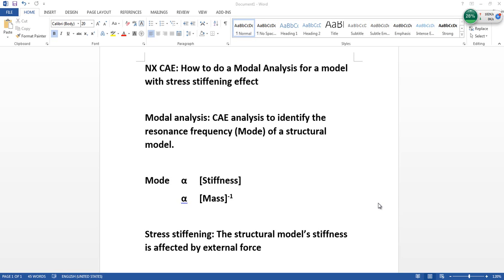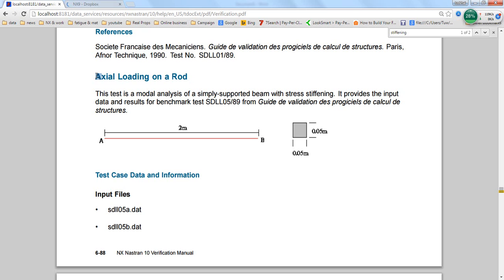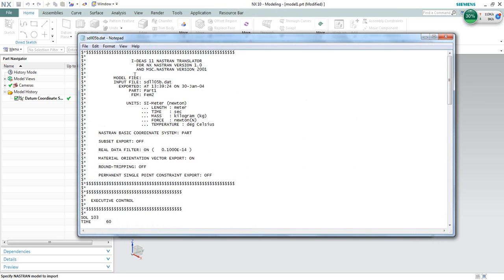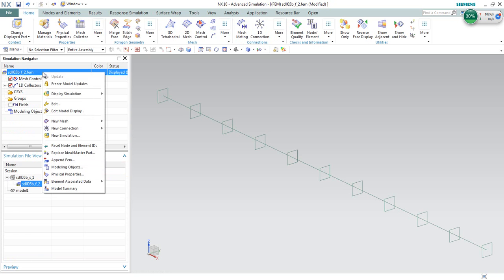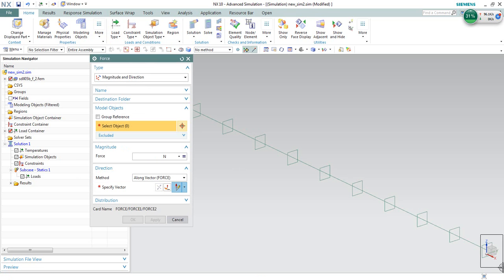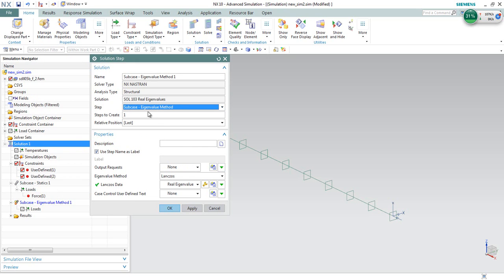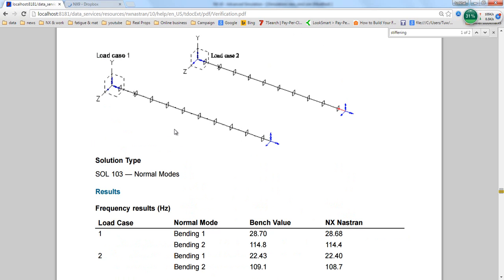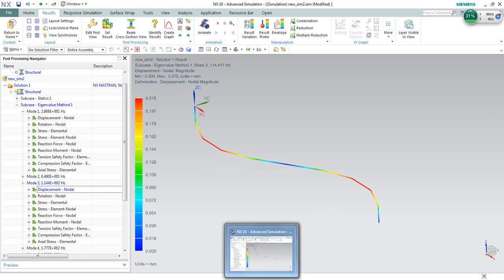NX CAE: How to do a Modal Analysis for a model with stress stiffening effect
In simple terms, Modal Analysis is a CAE analysis to identify the resonance frequency (Mode) of a structural model.

For basic understanding, mode is proportional to stiffness while inversely proportional to mass. So if a designer would like to increase the mode, he can either increase the stiffness of his structure, or reduce the mass.

Stress stiffness effect is when a structure stiffness is affected by external loading.

This video demonstrates how to perform a modal analysis with stress stiffening effect.